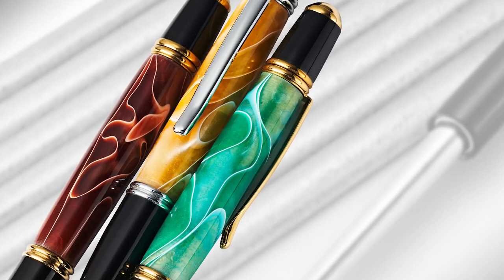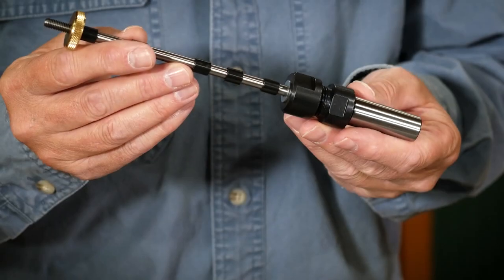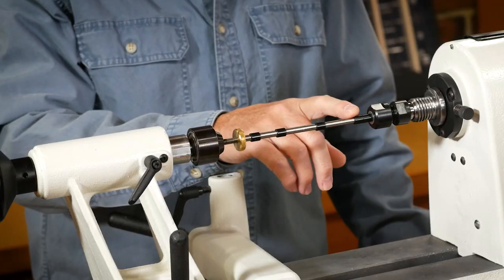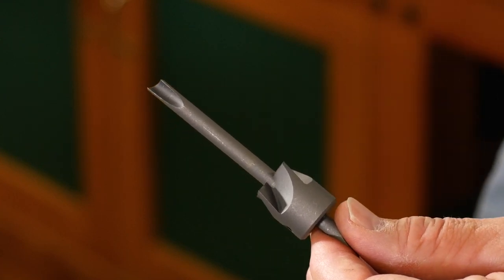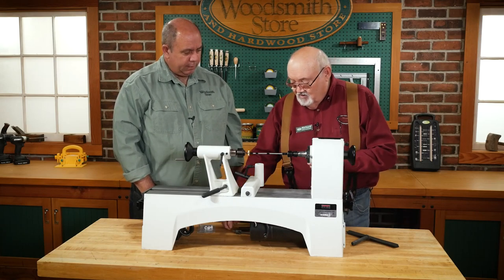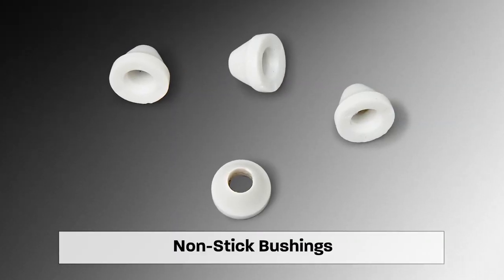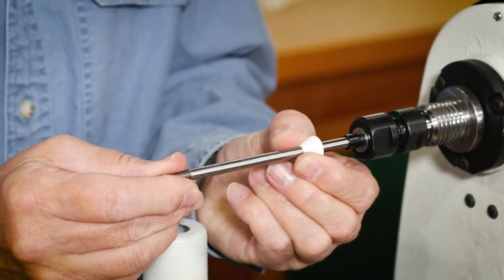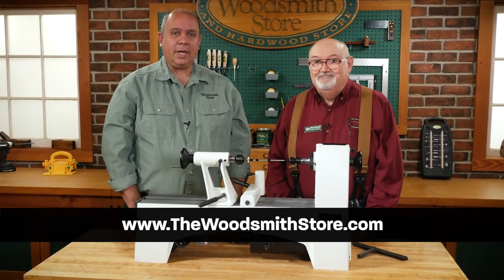Pen Turning Accessories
Making pens on a lathe is a great way to get into turning. Here's a look at a few pen turning accessories that you'll need to get started. For more information on the items shown in this video,